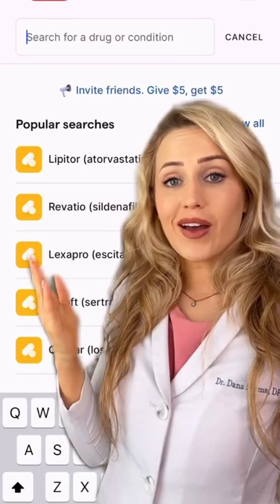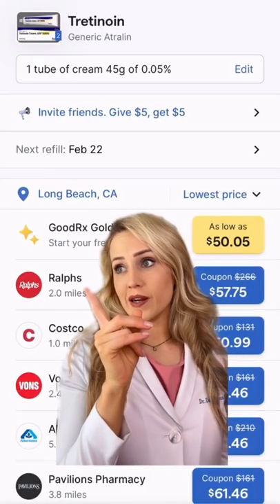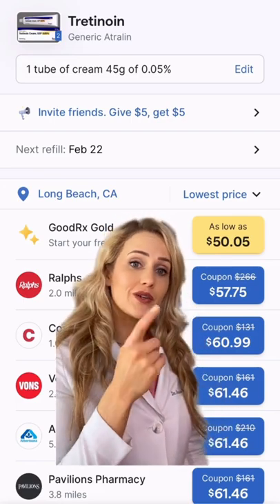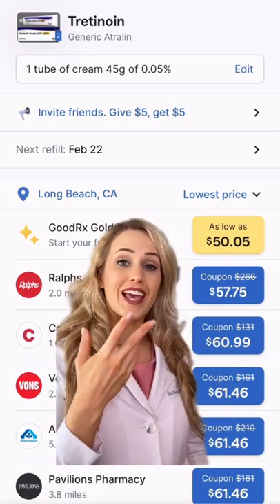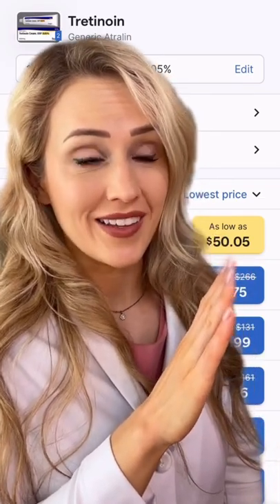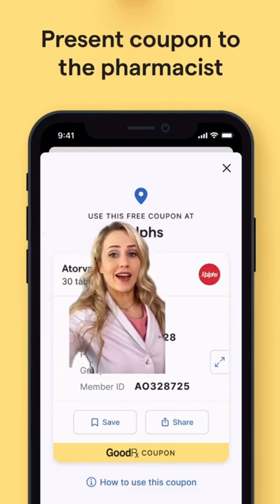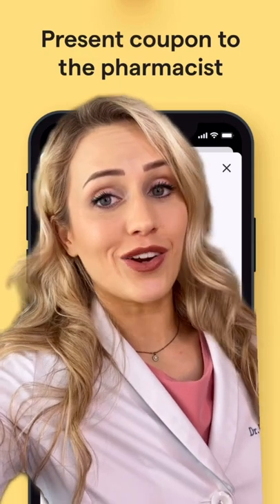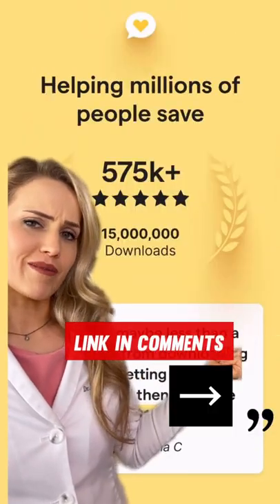How to save money on prescriptions (with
𝐖𝐇𝐘 𝐃𝐎 𝐘𝐎𝐔 𝐍𝐄𝐄𝐃 𝐆𝐎𝐎𝐃𝐑𝐗?
Prescription drug prices are not regulated. The cost of a prescription may differ by more than $100 between pharmacies across the street from each other!
Insurance isn’t helping like it used to. In the past 10 years, insurance companies started passing 25-80% more of the cost of drugs onto patients.
GoodRx gathers current prices and discounts to help you find the lowest cost pharmacy for your prescriptions. GoodRx is 100% free!

𝐇𝐎𝐖 𝐆𝐎𝐎𝐃𝐑𝐗 𝐖𝐎𝐑𝐊𝐒:
1. Compare Prices on GoodRx
Did you know drug prices vary? Use GoodRx to search current prices and discounts.
GoodRx coupons will help you pay less than the cash price for your prescription.
3. Show To Your Pharmacist
It’s easy - just bring your free coupon to the pharmacy when picking up your prescription.

→ The information in this video is not intended nor implied to be a substitute for professional medical advice, diagnosis or treatment. All content, including text, graphics, images, and information, contained in this video is for general information purposes only and does not replace a consultation with your own doctor or health professional.